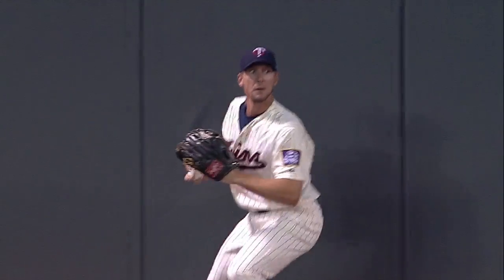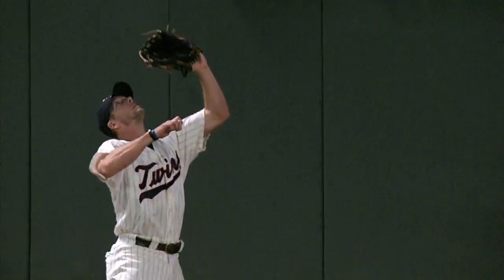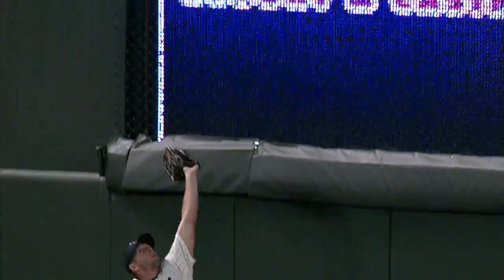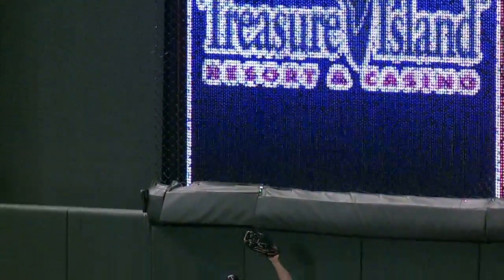OAK@MIN: Thomas leaps at the wall to make the catch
9/11/13: Clete Thomas goes back to the center-field wall and leaps to grab a deep fly ball hit by Seth Smith in the seventh inning